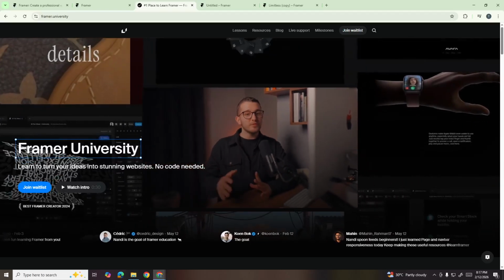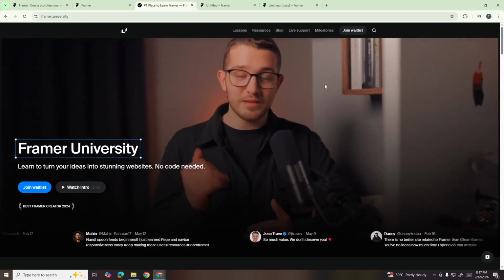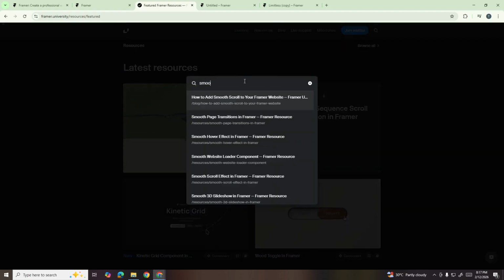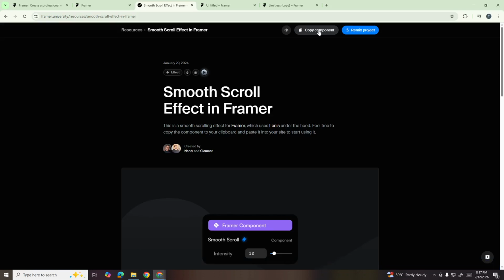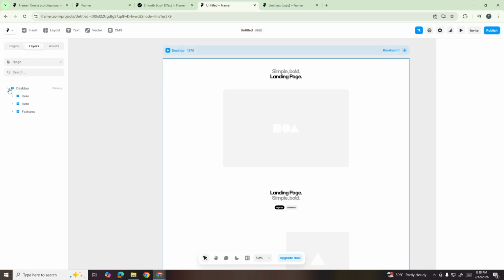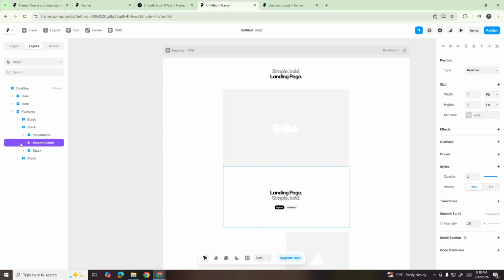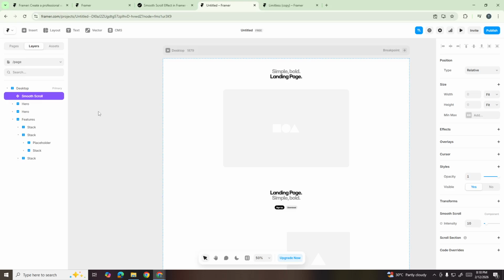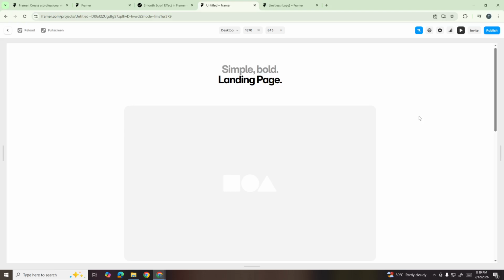How To Add Smooth Scrolling On A Framer Website (Tutorial 2026)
Along the way, you'll learn how to add smooth scrolling Framer website, enable smooth scroll effect in Framer, implement smooth scrolling on Framer site, Framer website smooth scroll tutorial, setup smooth scroll feature Framer, create custom smooth scrolling Framer, add smooth scroll animation Framer, Framer website scroll behavior tutorial, turn on smooth scrolling Framer project, guide to smooth scrolling in Framer, build smooth scrolling Framer design, Framer smooth scroll user experience